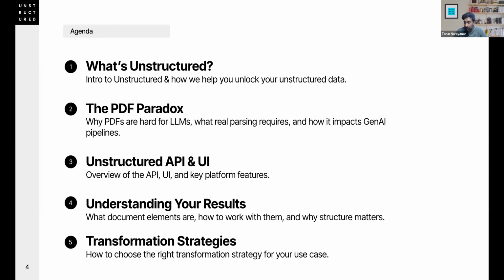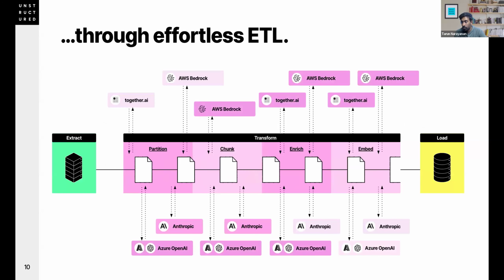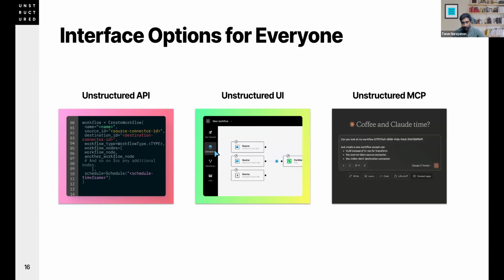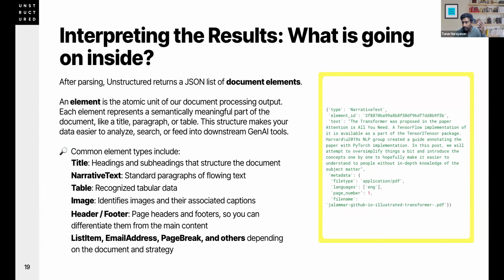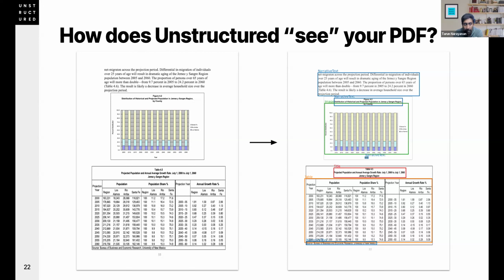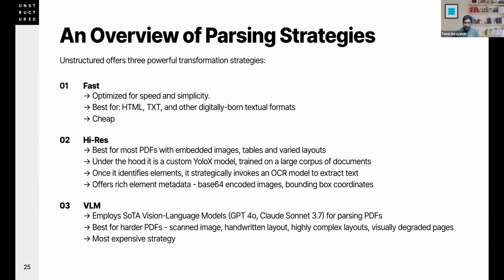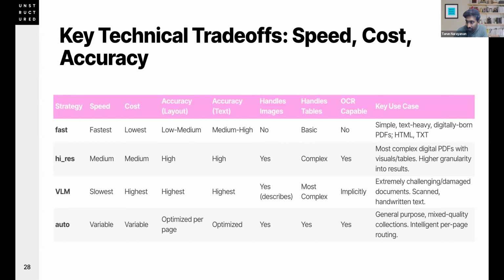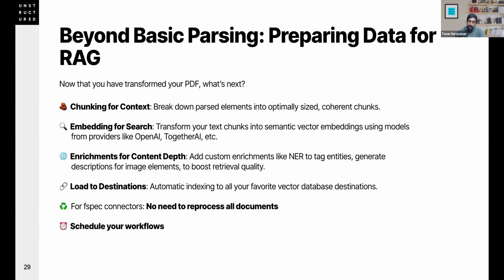Webinar: How to Parse PDFs for Beginners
Learn how Unstructured tackles messy, real-world PDFs with minimal setup—turning even the most complex documents into clean, structured data.

Parsing PDFs is harder than it looks. Complex layouts, embedded images, and inconsistent formatting make it tough to reliably extract structured data. In this webinar, we’ll show how Unstructured handles real-world PDFs—from scanned documents to complex tables and multilingual files—with minimal setup.

Whether you're working with compliance reports, legal documents, or research papers, you'll see how Unstructured makes PDF parsing simple, reliable, and ready for production use.

This session will walk through:
- Why parsing PDFs is uniquely challenging
- How Unstructured handles parsing for real-world, messy documents
- How to easily parse documents with Unstructured’s Interactive Workflow
- How different parsing strategies work: High-Resolution, VLM, Quick, and Auto modes